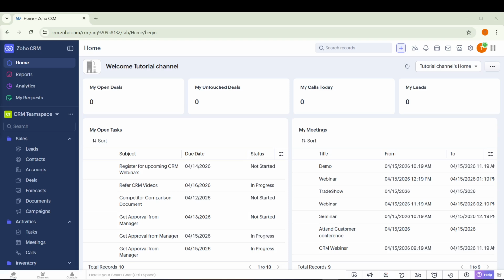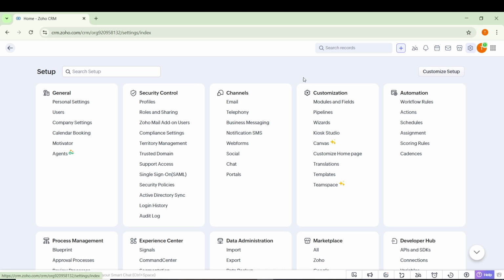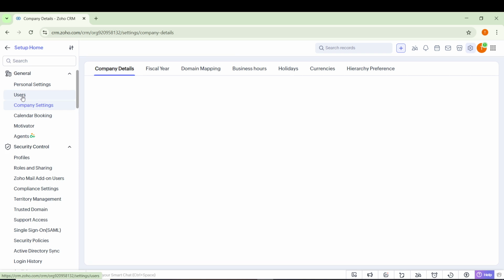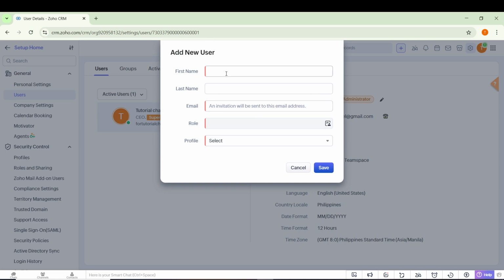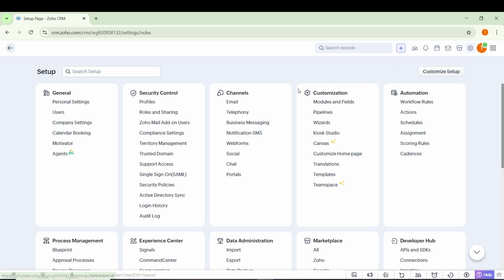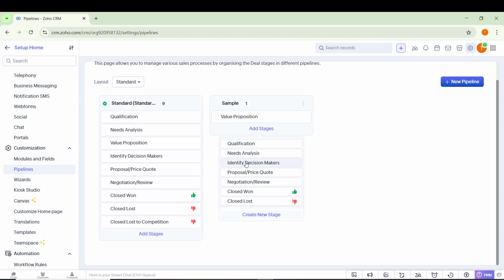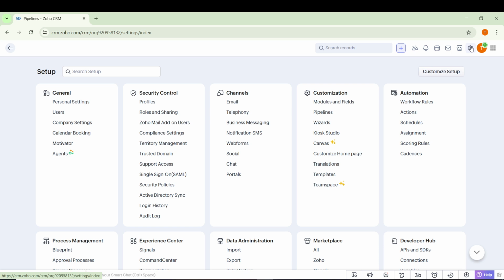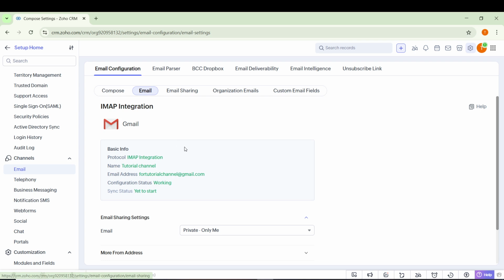How To Set Up Zoho Crm For Sales Team [2026 Guide]